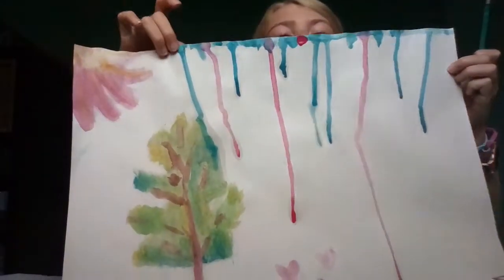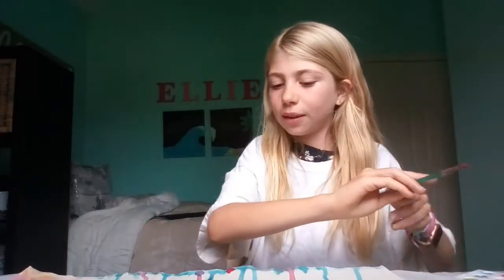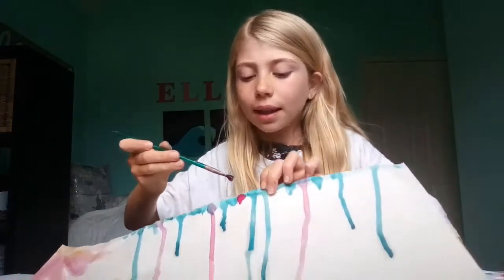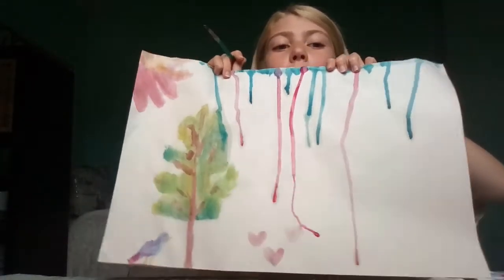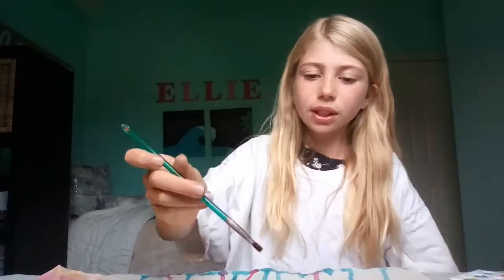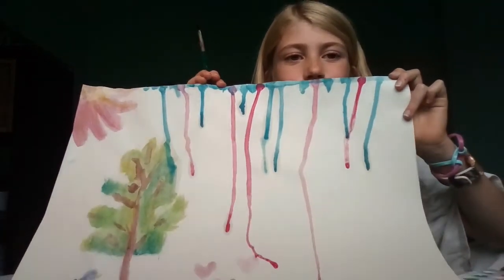How to make paint drips! 🎨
If you want add some dazzle to your drawing them paint drips are perfect, and this video will show you how to do them!